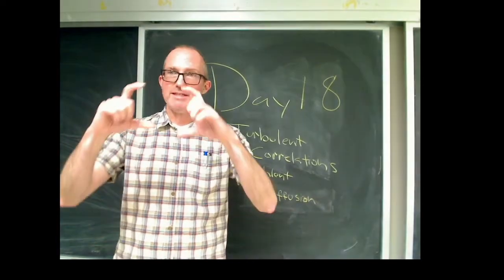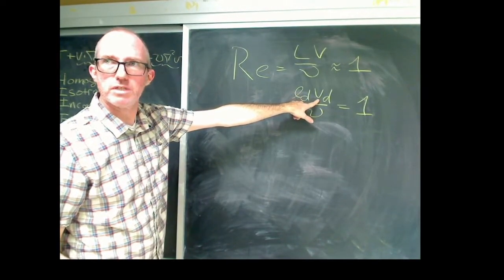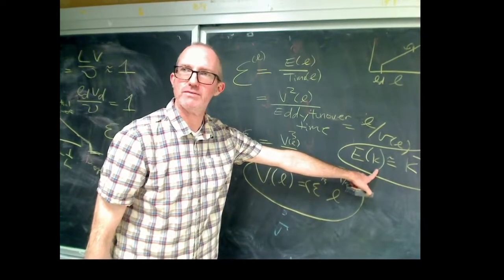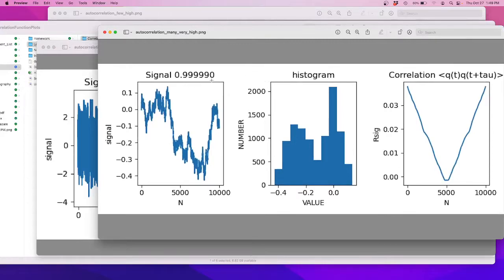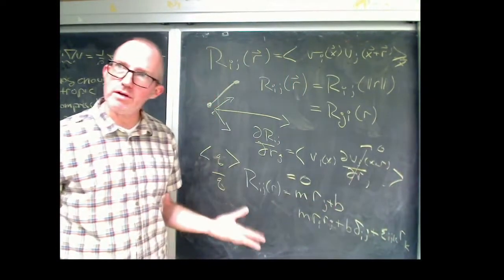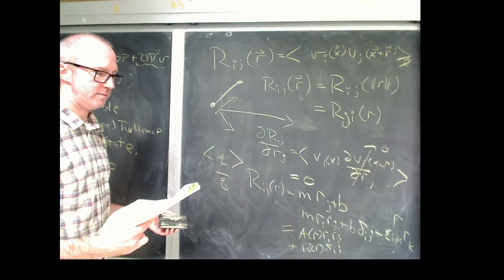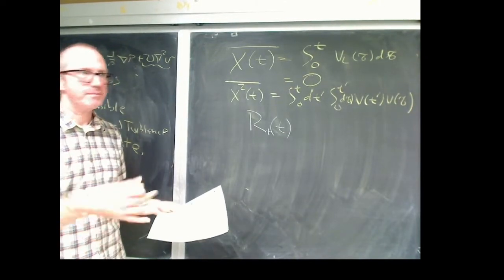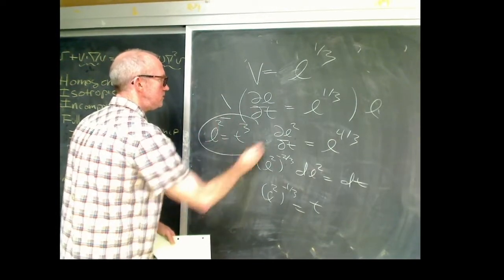H22 Day 18: Turbulence: Correlation Functions and Diffusion)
Here I talk about Richard's diffusion that isn't in the book.